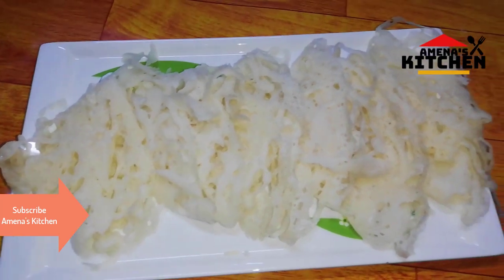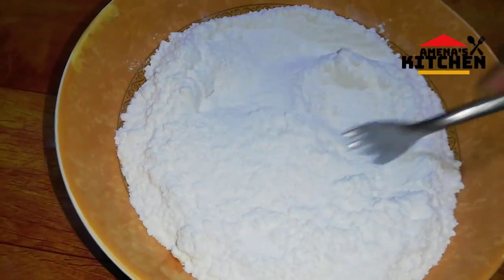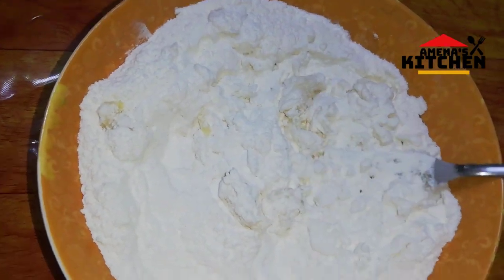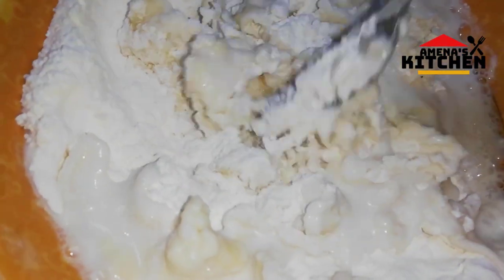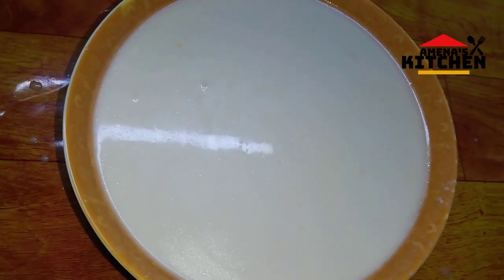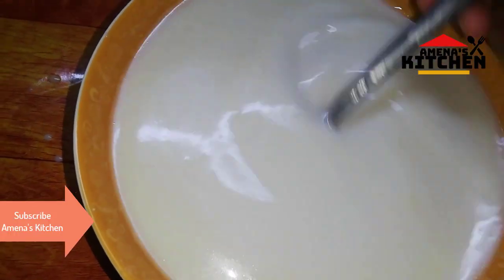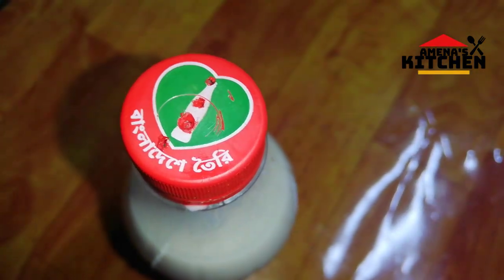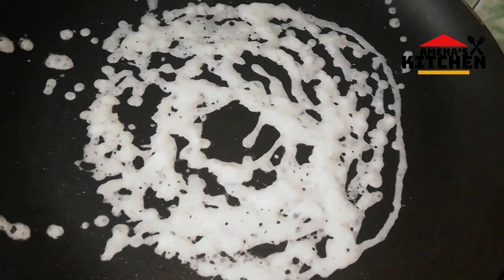অসাধারণ মজার পারফেক্ট ছিট রুটি - ছিটা রুটি পিঠা রেসিপি | Chita Ruti Pitha Recipe-2020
Chita Ruti Pitha Recipe-2020 | অসাধারণ মজার পারফেক্ট ছিট রুটি - ছিটা রুটি পিঠা রেসিপি |🍓